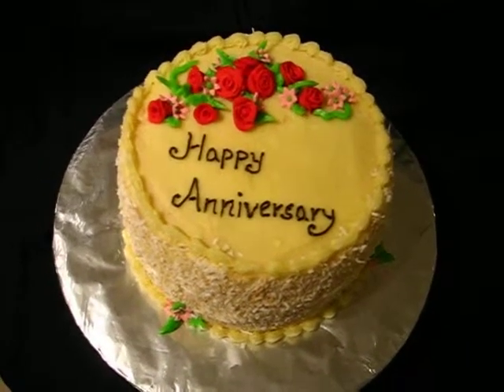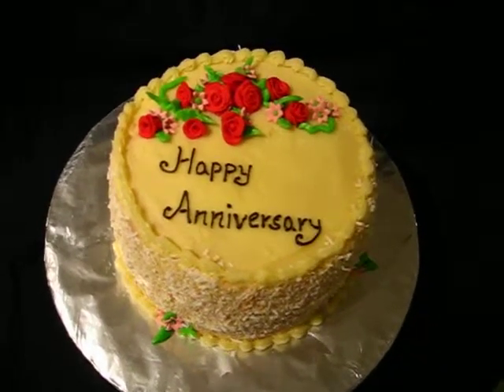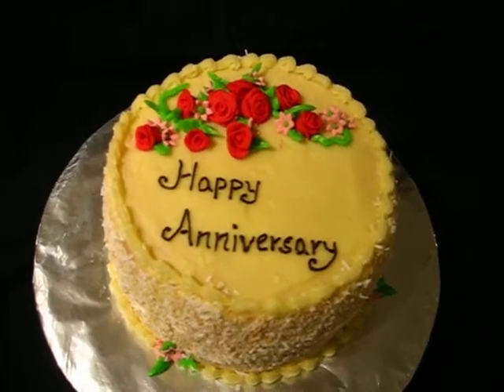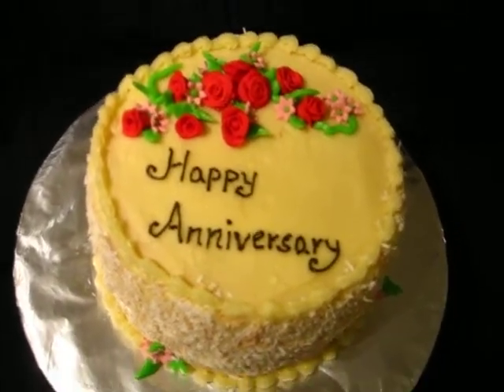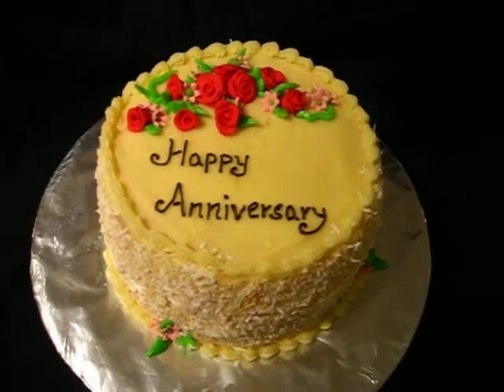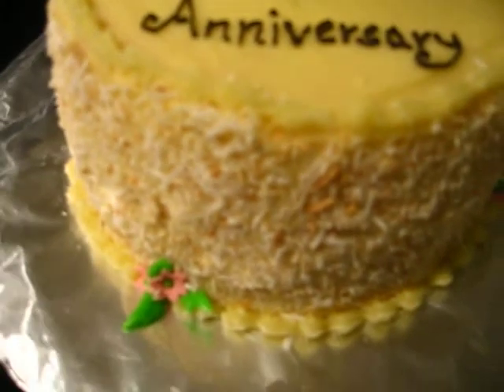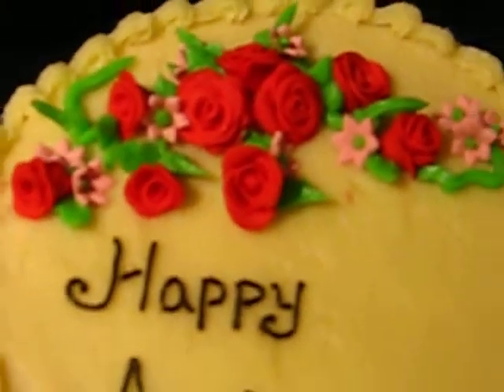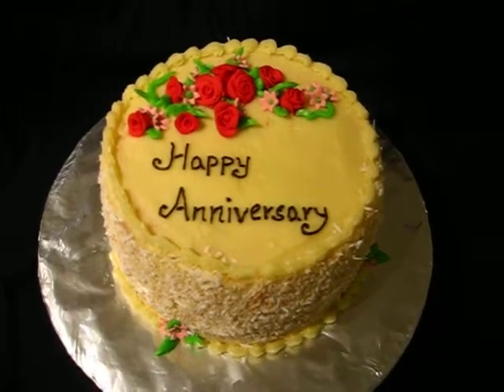Coconut Anniversary cake.avi